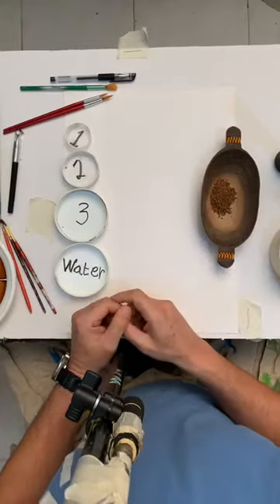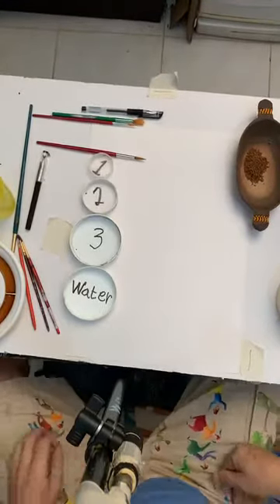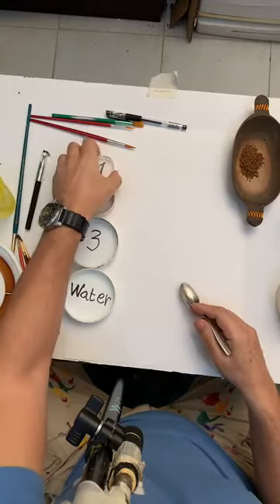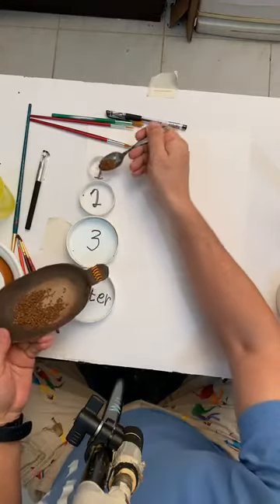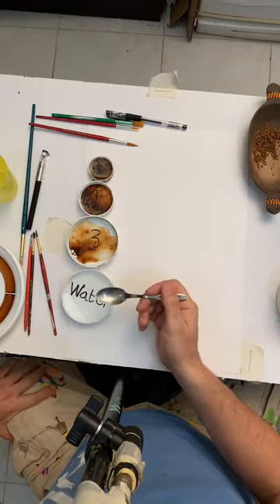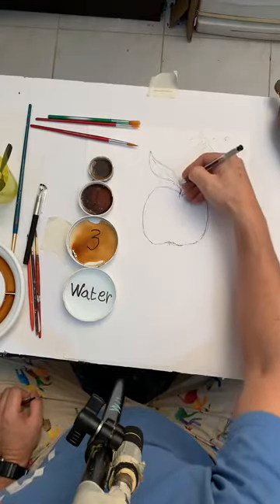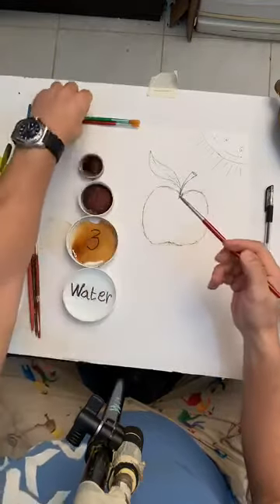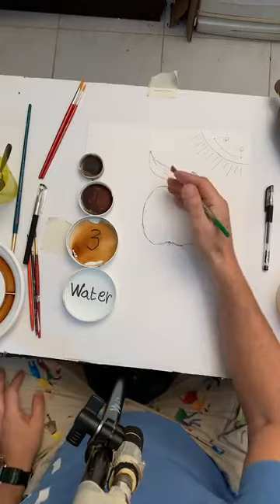Wael K Hamadeh - coffee painting class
Our earth will revolute on humanity, one day the trees will cry and the birds will change to flying dragon, the ants will be giant reptiles and all the soft creature will convert to aggressive animals and insects... to revenge for the pollution of humanity to nature and universe...be aware of nature beings. WH